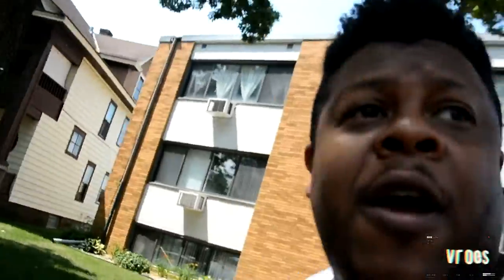Whats Started To Be A Camera Review...... EP.25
I was going to do a camera review on The Nikon D5200 but something changed that. Please watch what happens.

Equipment: Nikon D5200

Software: Sony Vegas